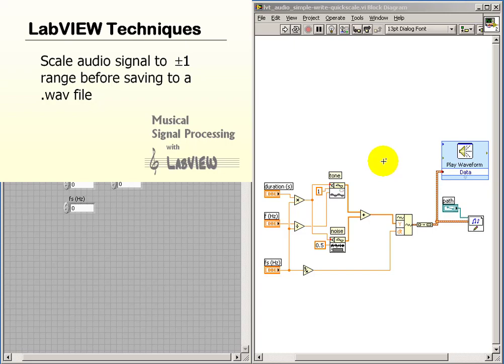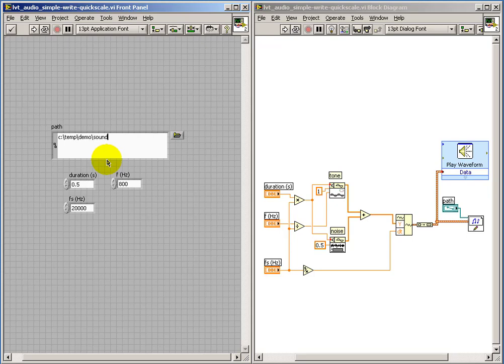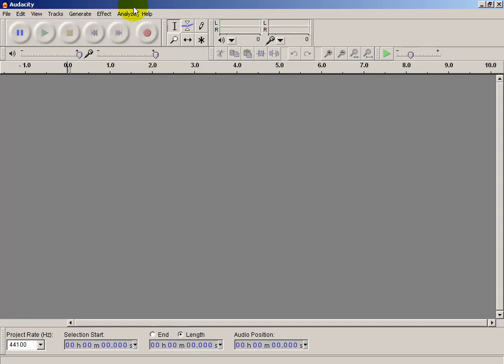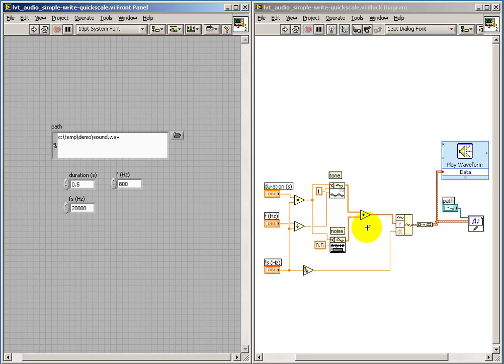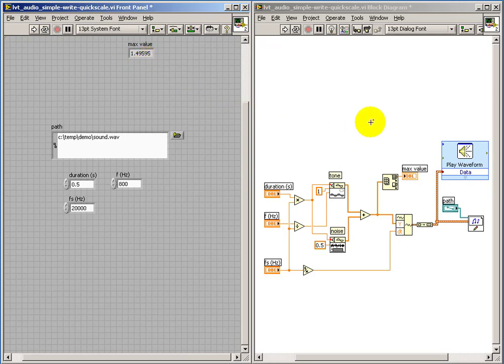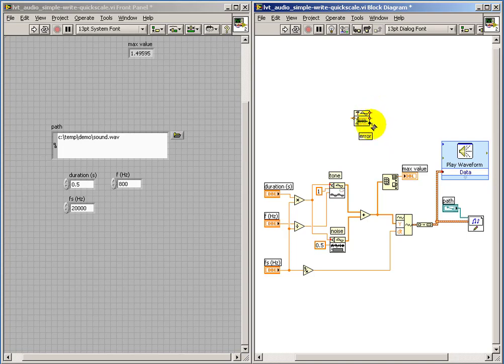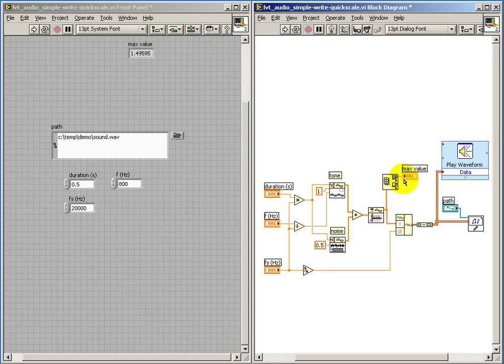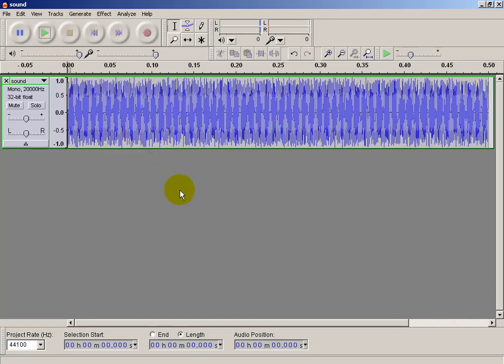Read/write audio files in LabVIEW: Scale audio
Scale audio signal to +/- 1 range before saving to a .wav file.
This video belongs to the "Reading and Writing Audio Files in LabVIEW" in the "Musical Signal Processing with LabVIEW" resource